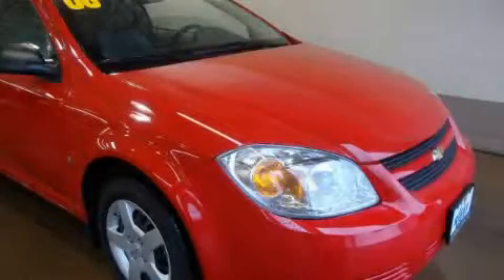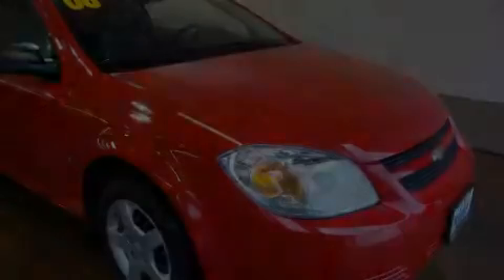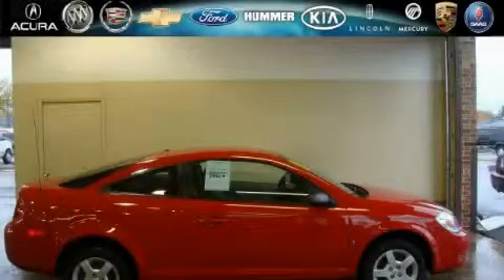Preowned 2008 Chevrolet Cobalt Bridgeview IL 60455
8200 S Harlem Ave
 Bridgeview, IL 60455

 Year: 2008
 Make: Chevrolet
 Model: Cobalt
 Engine: Gas 4-Cyl 2.2L/134
 Trans.: NOT SPECIFIED
 Exterior: Victory Red
 Miles: 19,404
 Interior: Gray